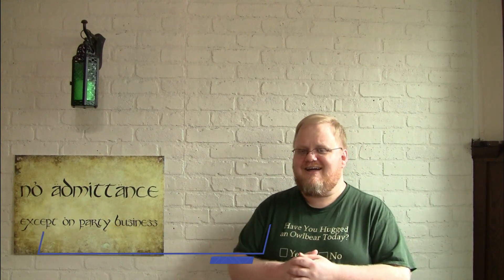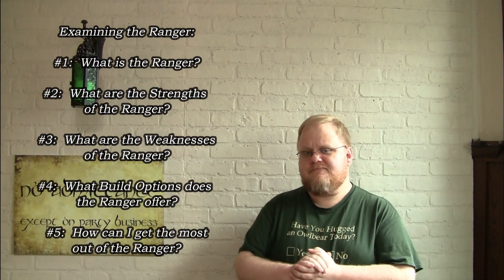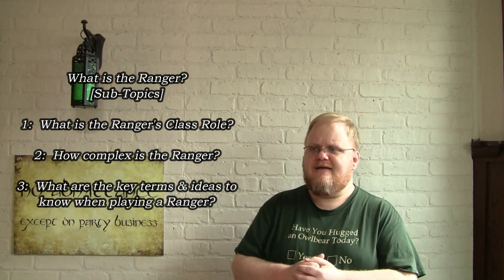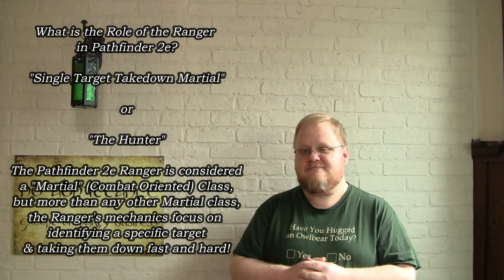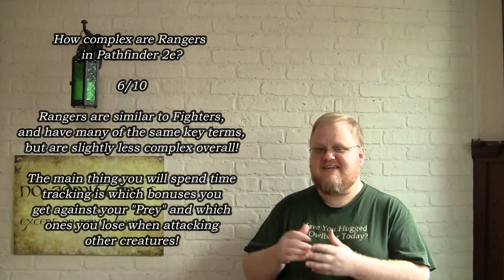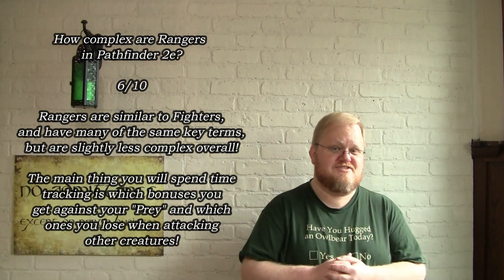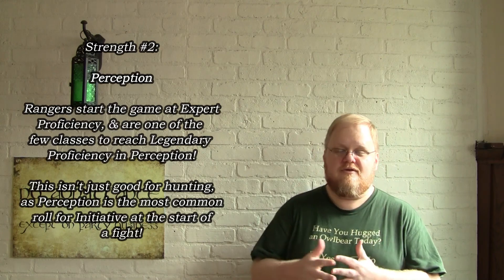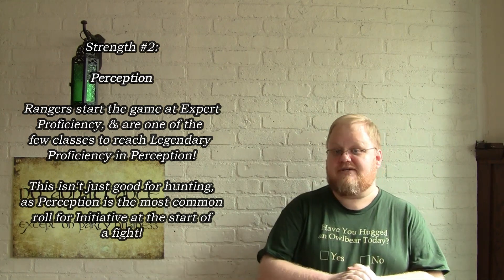Class(ic) Introductions: The Ranger [Pathfinder 2e]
Hello Travelers & Tourists!

Welcome back to Episode #5 of Class(ic) Introductions, where we take a look at what classes in various RPGs offer players at the gaming table!  This week, by viewer request, I'm diving into the Master Hunter - The Ranger in Pathfinder 2e.

What is the Ranger in Pathfinder 2e?  How does it distinguish itself from other Martial-Oriented characters?  What options does the Ranger bring to the table?

Join me for a conversation about the Ranger class in Pathfinder 2e as we discuss the five big topics for this class:

1:  What is the Ranger?
2:  What are the Strengths of the Ranger?
3:  What are the Weaknesses of the Ranger?
4:  What Build Options does the Ranger offer?
5:  How can I get the most when playing a Ranger?

Important Note

While Animal Companions will be discussed briefly in this video, I do not go into a lot of detail, because of how long that conversation would be.

Here are some time stamps in case you want to jump to a specific section of this video:

00:00 - Teaser
00:24 - Title Screen
01:07 - Introduction
02:30 - Question #1:  What is the Ranger?
09:29 - Question #2:  What are the Ranger's Strengths?
13:56 - Question #3:  What are the Ranger's Weaknesses?
18:45 - Question #4:  What are the Build Options for the Ranger?
29:17 - Question #5:  How can I get the most when playing the Ranger?
35:23 - Final Thoughts

Also, I will be recording videos in this series based on viewer feedback, so let me know which class you'd like to see next!

Thank you for being a part of the conversation!

***LEGAL STUFF***